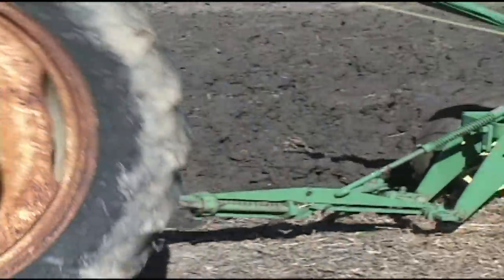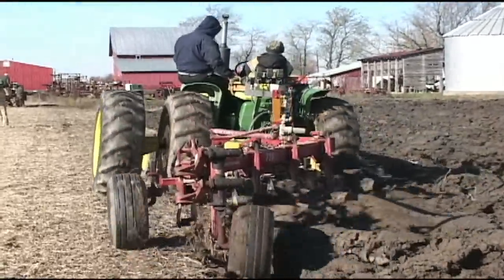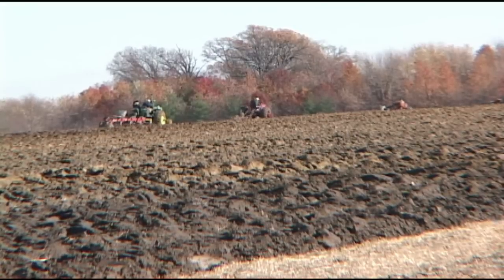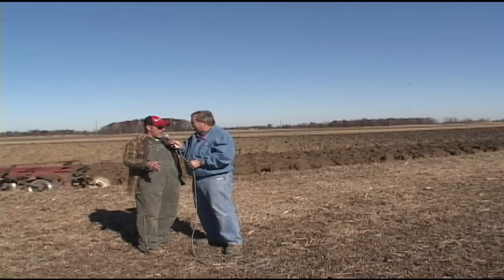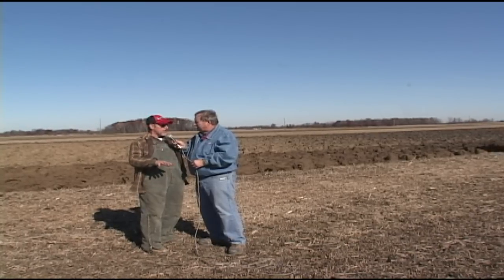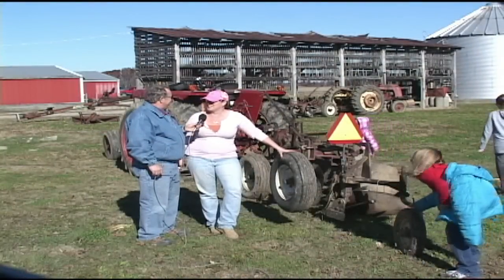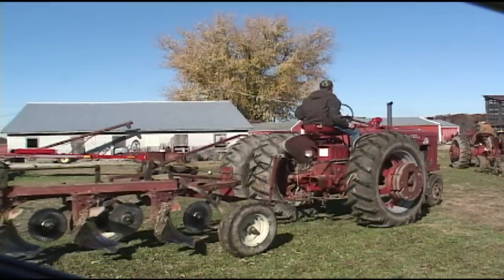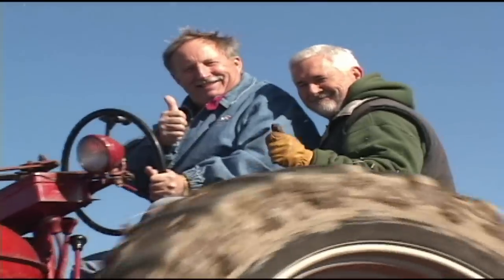Antique Tractor Plow Day - Fly/In Cruise/In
Program #60     Part #1

Join us  as we visit the Warren, Indiana Area Antique Tractor Club Plow Day.  We speak to Tim Beeks & Heather Swagger as we watch Antique Tractos Plow.  Featured today are Case, Cockshutt, John Deere & International Farmall Tractors in action.  In modern day farming you don't often get to witness the art of plowing.

    - Tractors & Participants -

Heather Swagger
Ash Bradford - 1976 International Harvester 666
John Bauer - 1952 Farmall H
Tim Beeks - 1951 Farmall M
Dave Bradford - 1954 Farmall Super MTA
Mike Daugherty - 1956 Case 400
Dave Hinds - 1952 Farmall Super M
Bob Jervis - 1948 Farmall M
Duane Jones - 1964 John Deere 4020
Jon Platt - 1951 John Deere A
Kyle Schoeff - 1952 Massey Harris 44
Kevin Shaffer - 1947 Cockshutt 30
Aaron Thompson - 1951 John Deere A